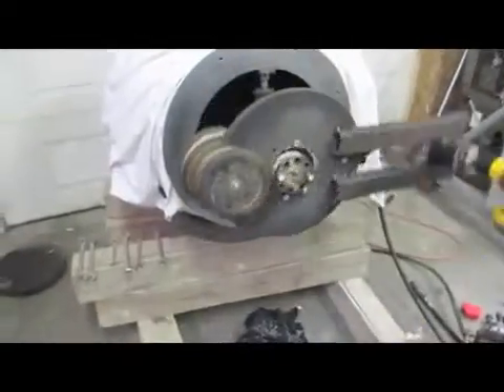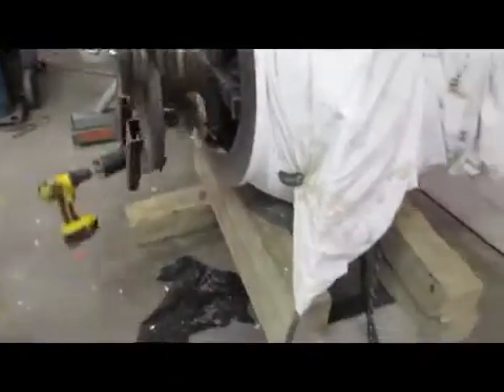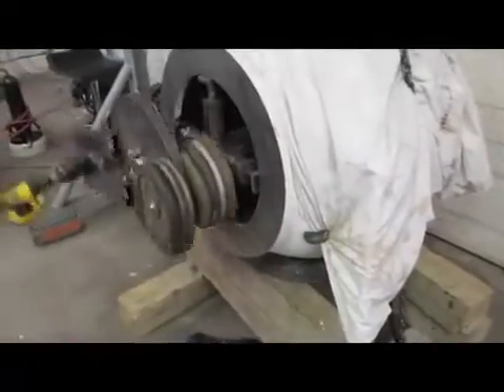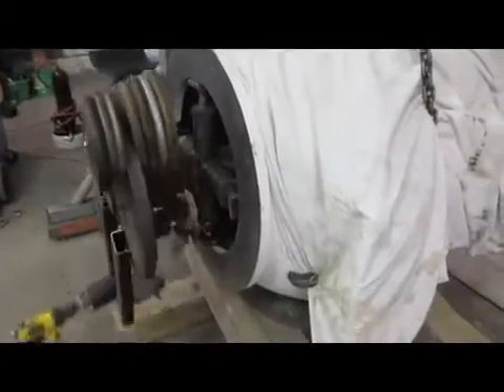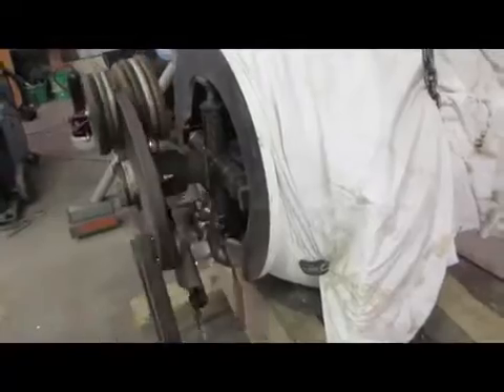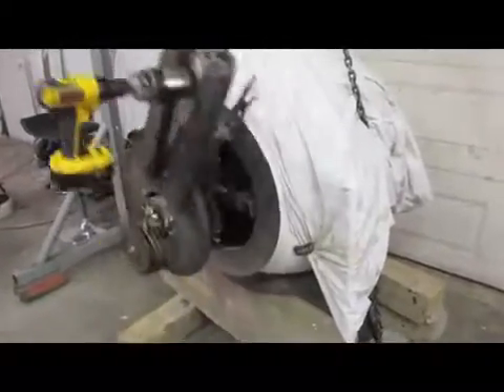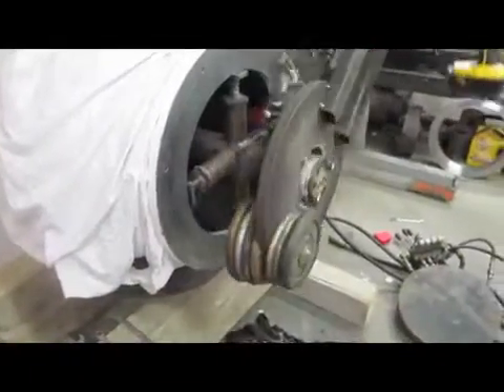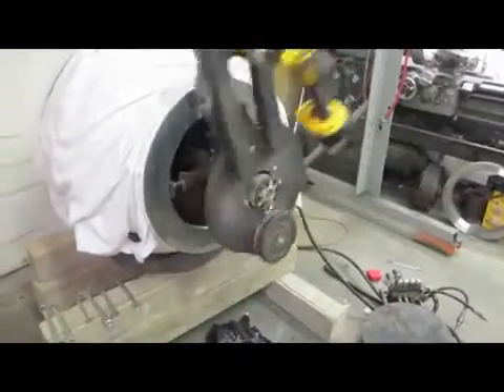Home made Flange faceing machine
My buddy built a homemade Flange faceing machine for his submarine, its quite impressive, check out the original video,